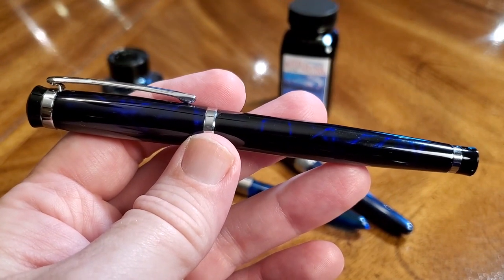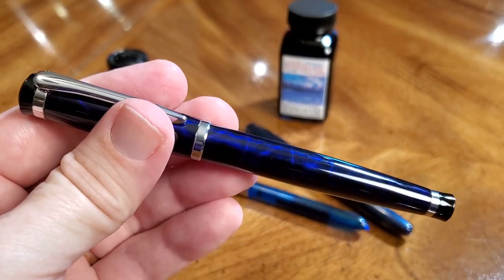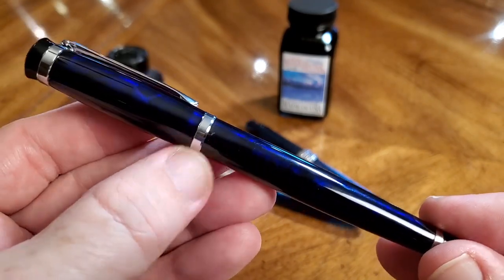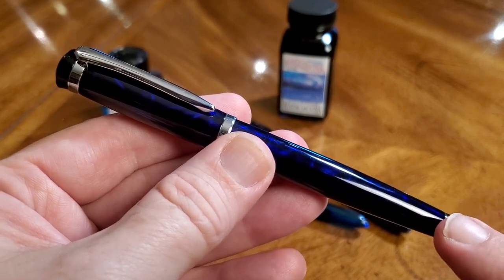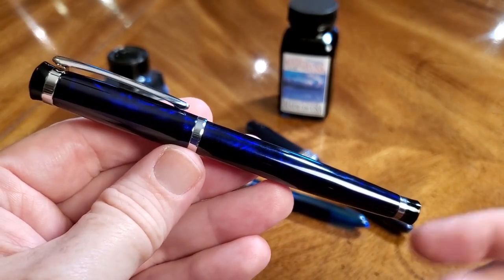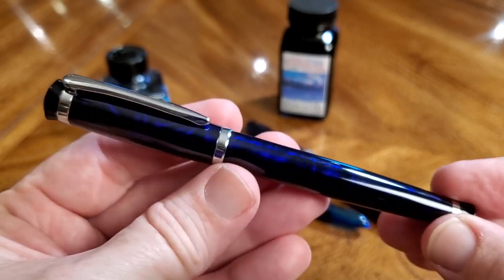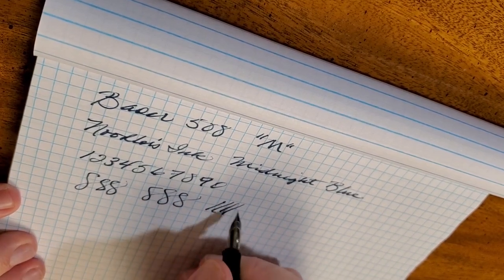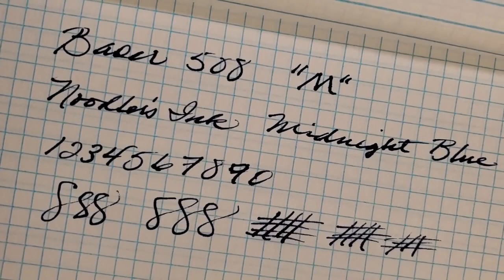Baoer 508 Review - First Impressions Review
This week we have a pen from Baoer, another Chinese fountain pen company, and one with a decent reputation for good pens. What did I get for my $2.70 US (including shipping)?